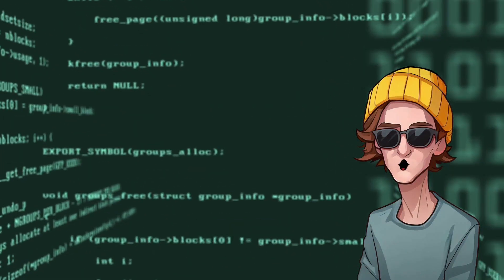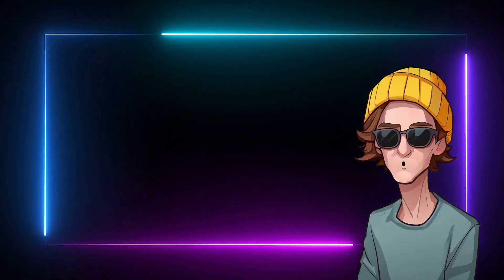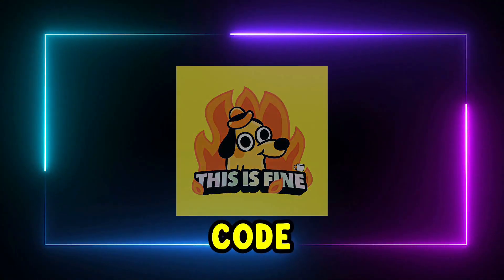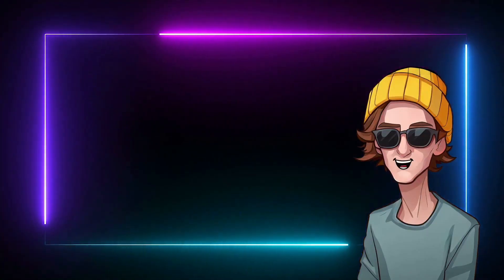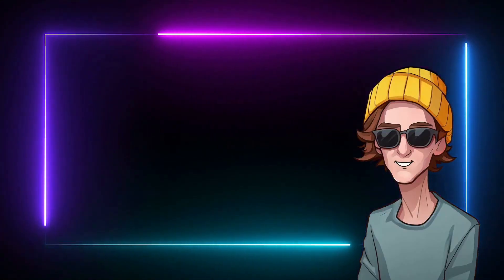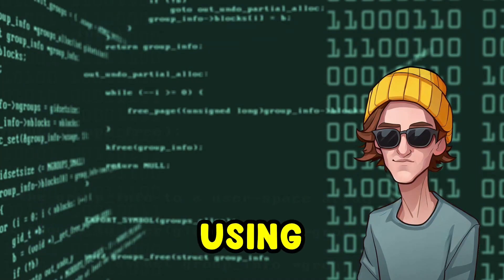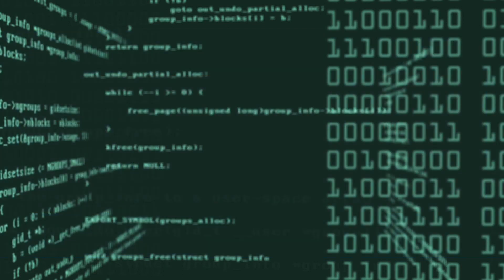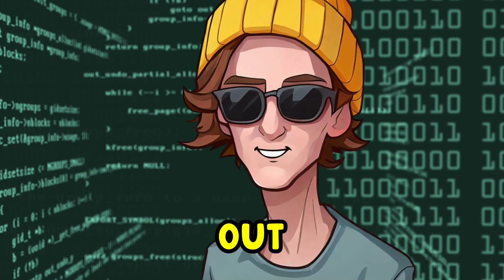TYPESCRIPT has a major PROBLEM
This video is about the major flaw in TypeScript that challenges code reliability, especially when using npm packages. I dive into hidden control flow, error handling, and exploring solutions for robust code. And some tips for writing and using npm packages. Enjoy!